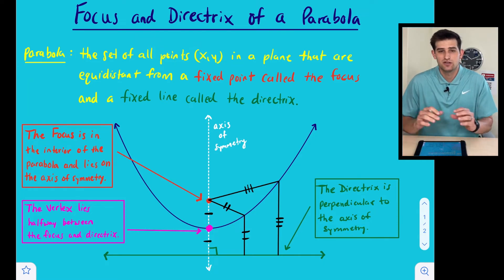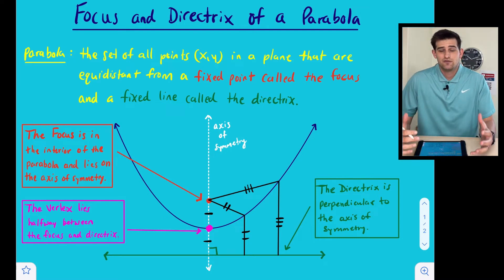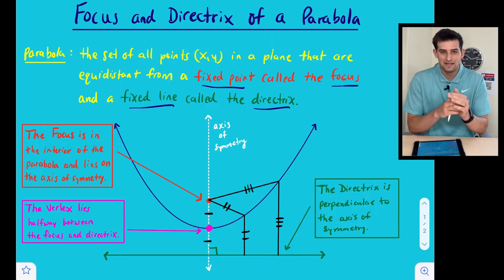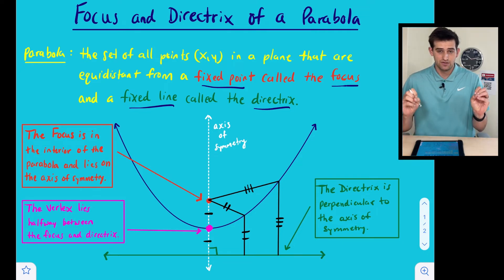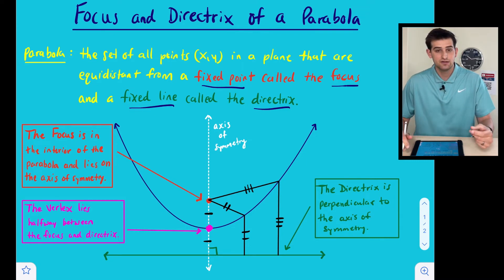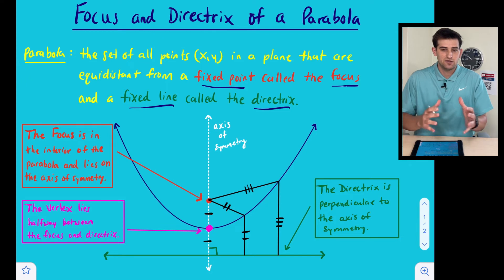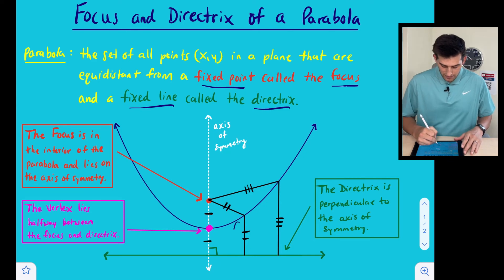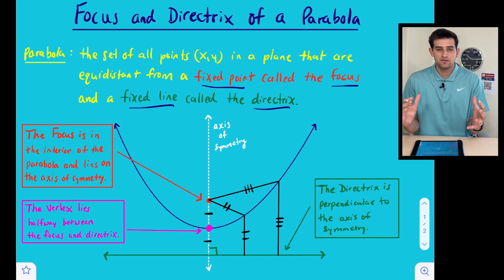What is the Focus and Directrix of a Parabola?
Learn about the Focus and Directrix of a Parabola! In this video, we will look at a parabola that opens up and talk about the definition of the focus and the directrix! Check out the videos that follow this one in my Quadratic Functions playlist for Algebra 2 to see how we can use the focus and directrix to write an equation of a parabola!